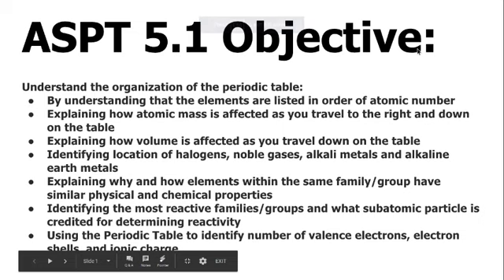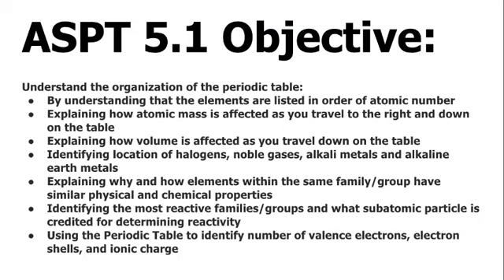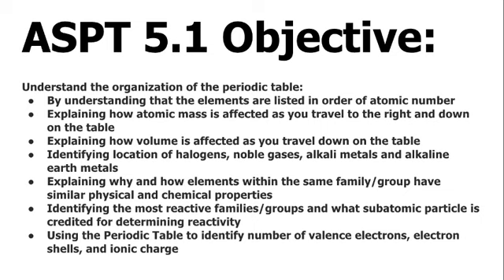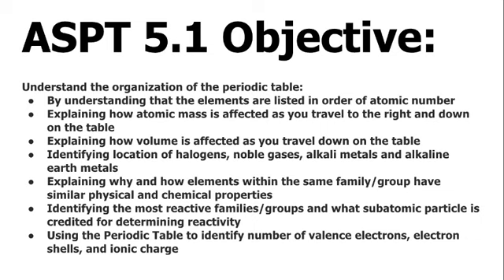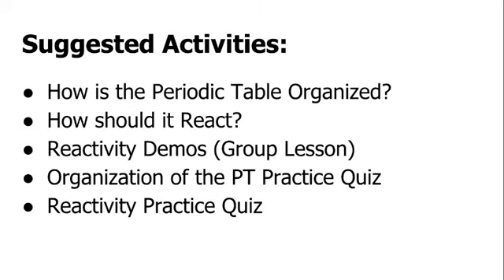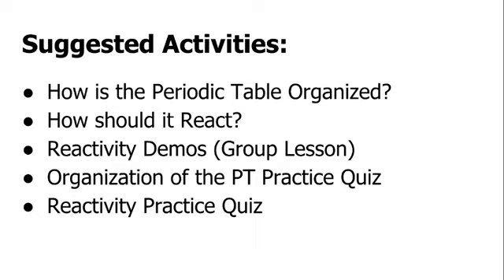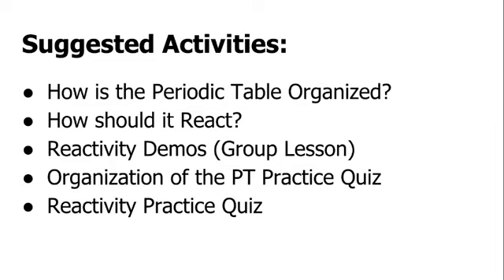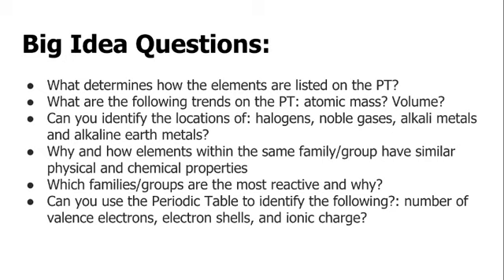ASPT 5.1: Periodic Law INTRO